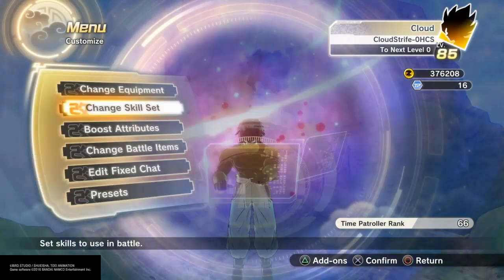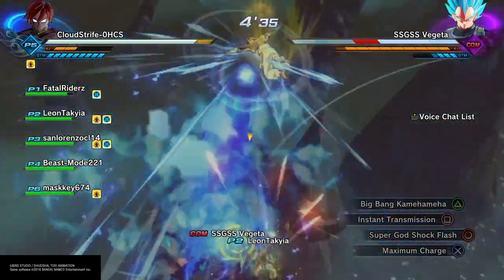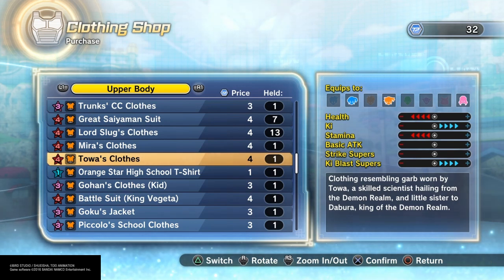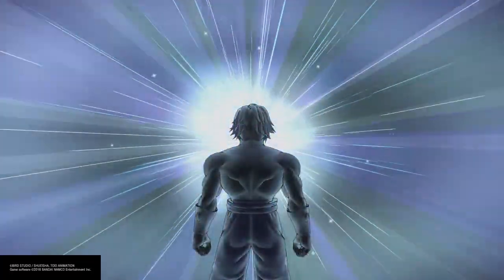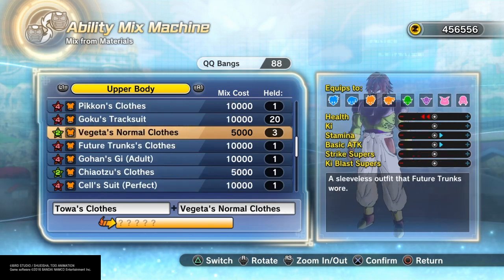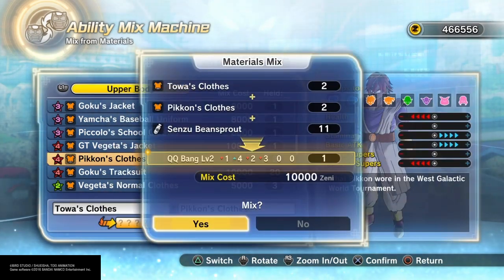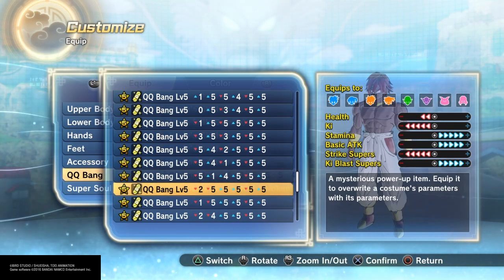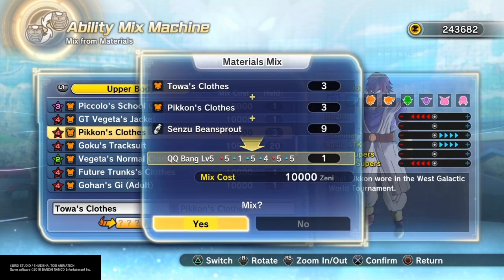Dragon Ball Xenoverse 2 | How to make the Best QQ Bangs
My method for creating the greatest QQ Bangs!

Playstation Community: QQ Bang Recipes - A place for players to share and find new QQ Bangs